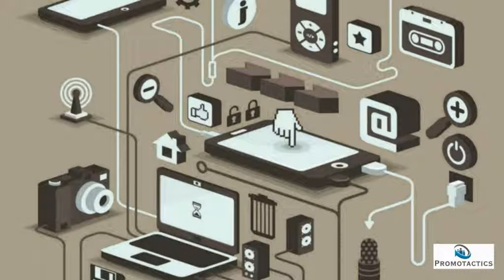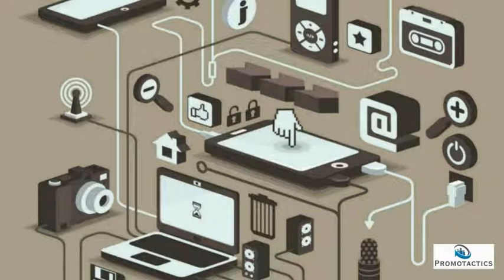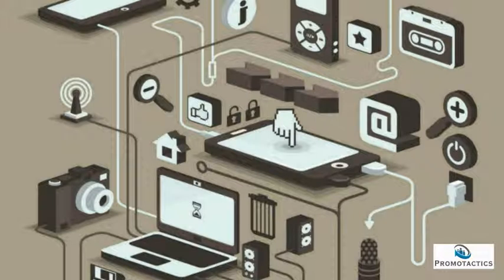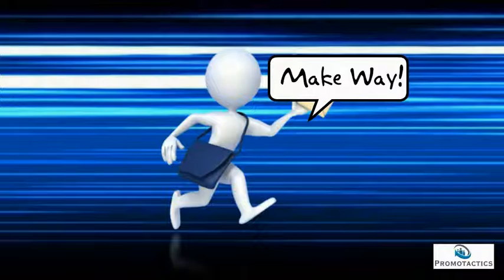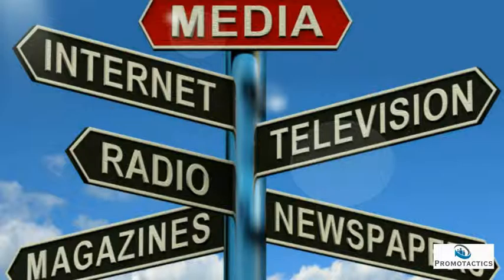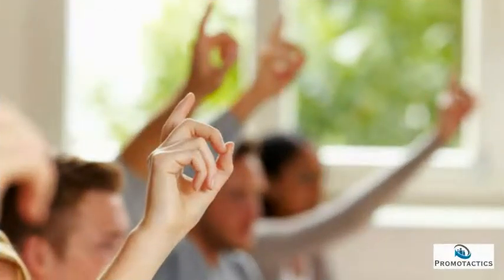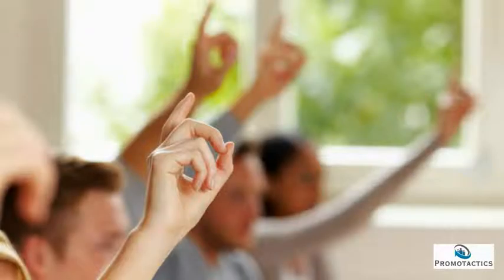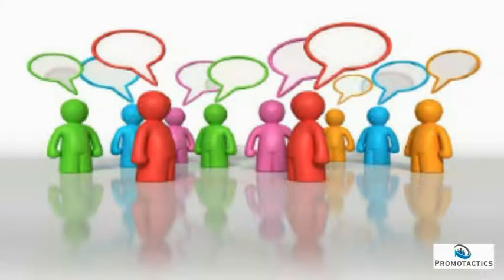Why Kate Moss Scribbling Her Number Increases The Value Of $100 Bill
Aalok Shukla and Alfred Angelo discuss the benefits of having a systemised multimedia approach to your Marketing.